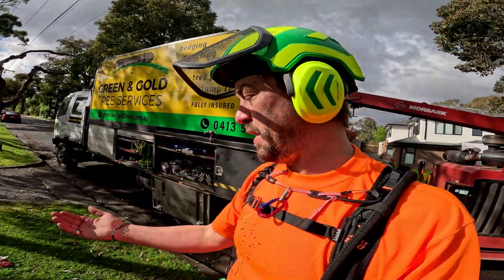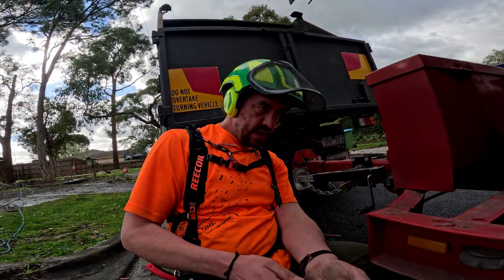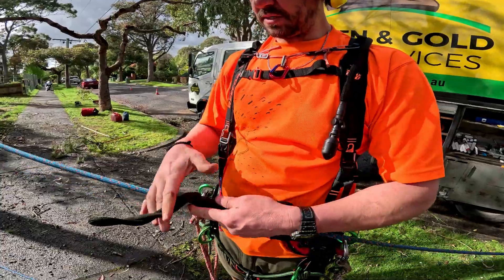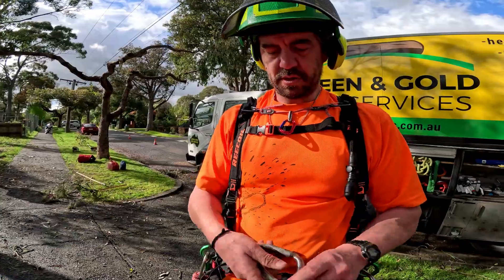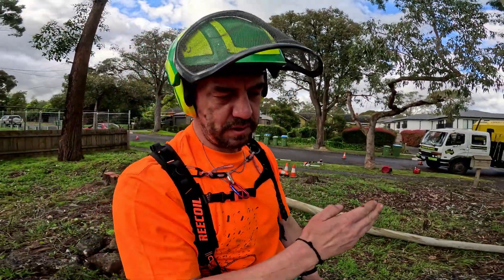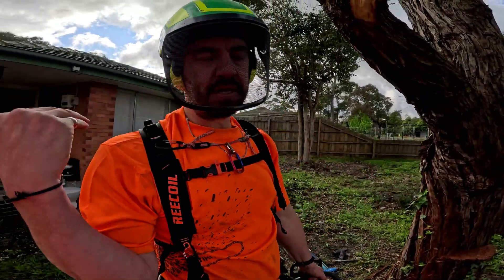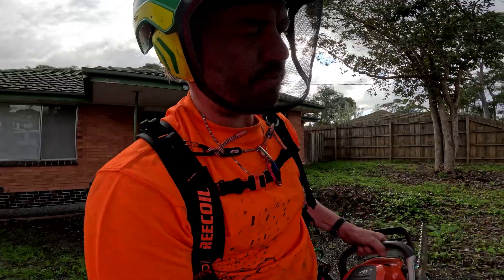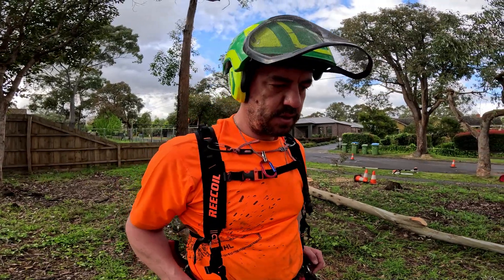How to install a 3:1 pulley system Ep.79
pig rig setup to pull a tree over